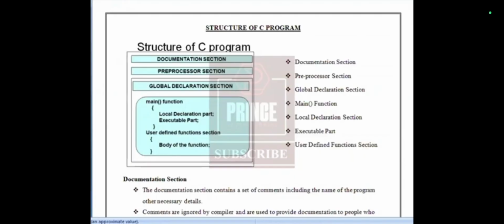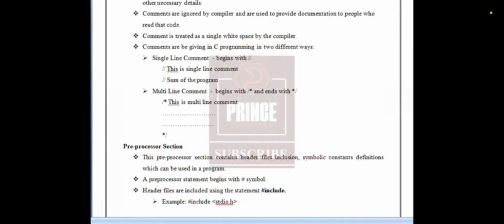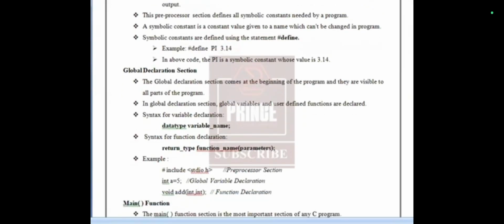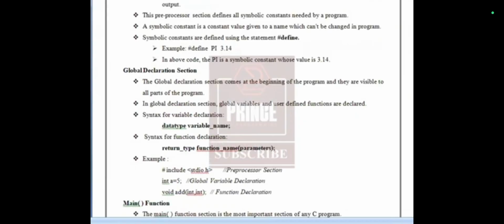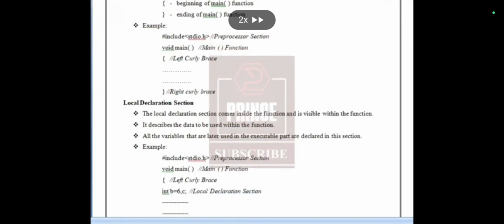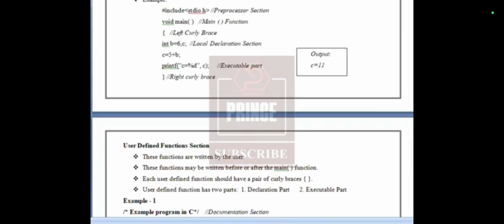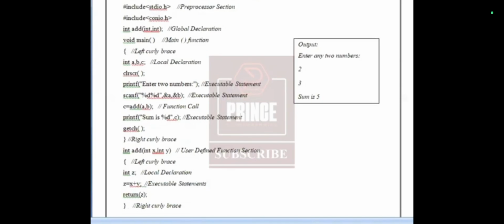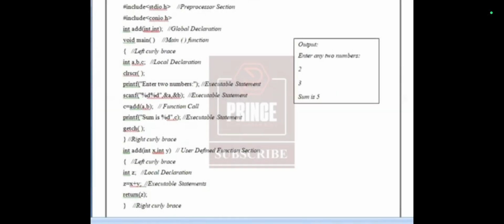"Maximize Your Coding Efficiency with a Simple C Program Structure – Here's How!"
Explaining the structure of a C program, covering concepts such as header files, main function, variables, data types, and control structures. Join me as we dive into the world of C programming and learn the fundamental components of a well-structured program. Whether you're a beginner or looking to refresh your skills, this video will provide valuable insights and tips for writing efficient and organized C programs.

Today, I'm excited to dive into the world of C programming and discuss the structure of a C program. Whether you're new to programming or just need a refresher, this video is for you.

We'll start off by discussing the importance of header files and how they allow us to access pre-written code and libraries. Then, we'll move onto the main function, which is the heart of any C program. From there, we'll explore variables and data types, and how they help us store and manipulate data in our programs.

But that's not all, we'll also cover control structures such as loops and conditional statements, which are crucial for controlling the flow of our programs. By the end of this video, you'll have a solid understanding of the fundamental components of a well-structured C program.
So, whether you're a beginner or an experienced programmer looking to brush up on your skills, this video has something for everyone.